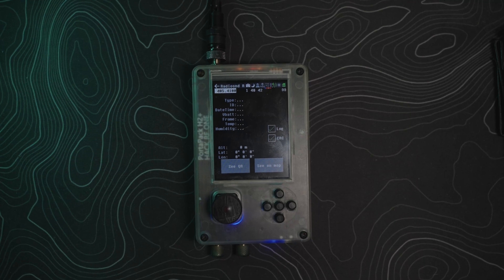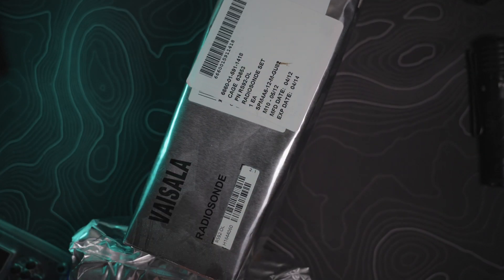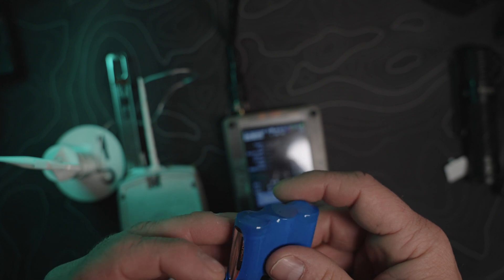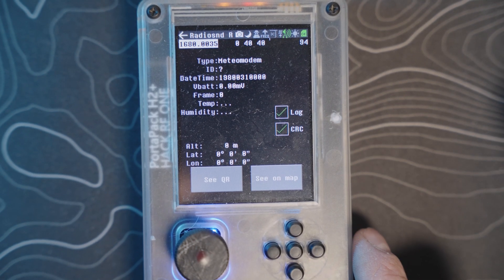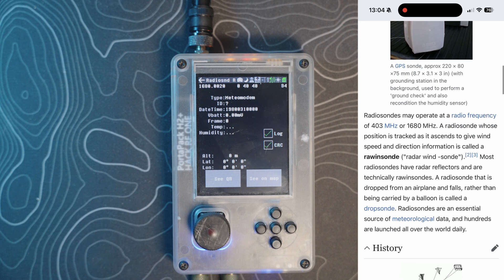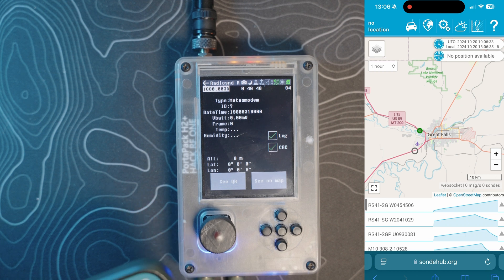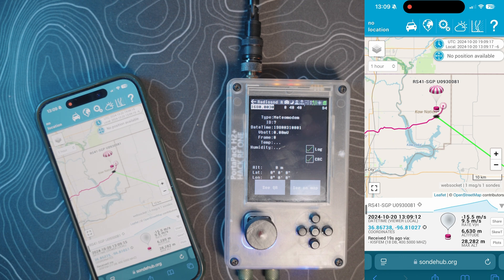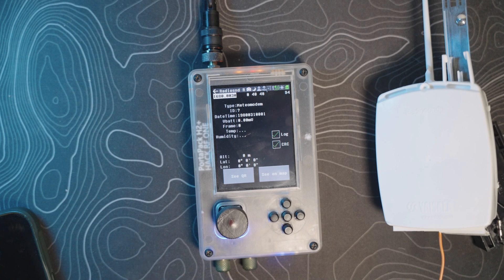Portapack H2 Radiosonde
Today we go over the Portapack H2 Radiosonde app.
Current supported radiosondes are the Meteomodem m10 and m20. There may be others but the Meteomodems are the ones I’m aware of.